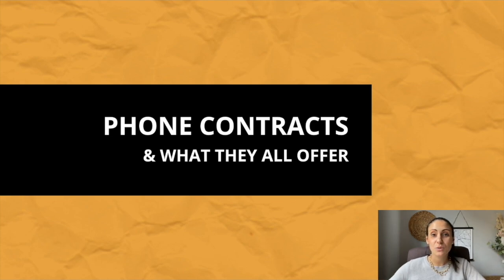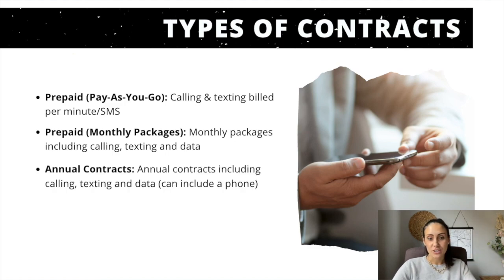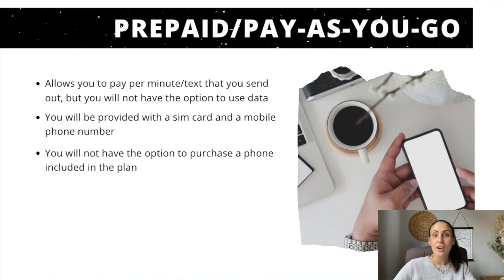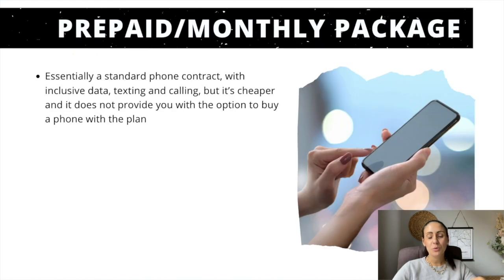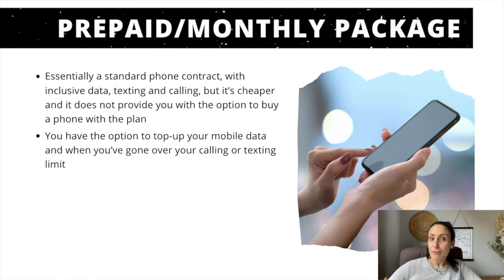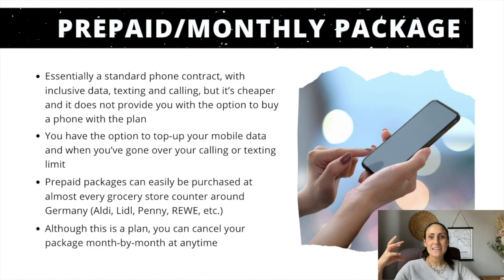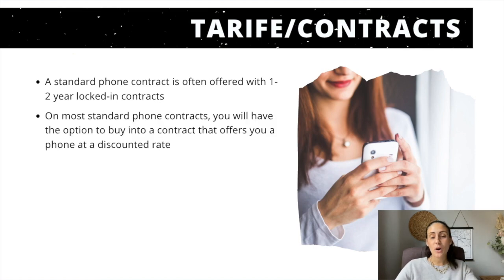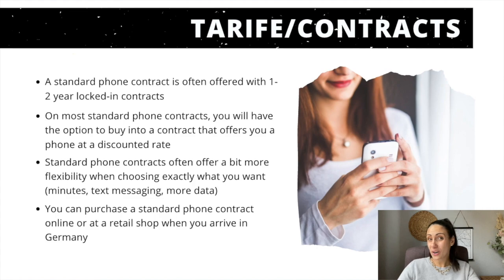[STEP 9] Understanding the Different Types of Phone Contracts in Germany ☎️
Germany, like many countries, offers a variety of phone contract options, each with its own terms, pricing, and features. This complexity can be overwhelming for people who are not familiar with the German telecommunications market.

This video explains and simplifies the different types of phone contracts in Germany so that you can make more informed decisions when choosing a plan that aligns with your communication needs and budget.

Here are a few places you can buy your phone contract:
Online and in-store shops that sell prepaid plans:

Or grocery stores like Edeka, REWE, and Netto

✅ Here's a helpful read: How to Find the Best Cell Phone Plan in Germany